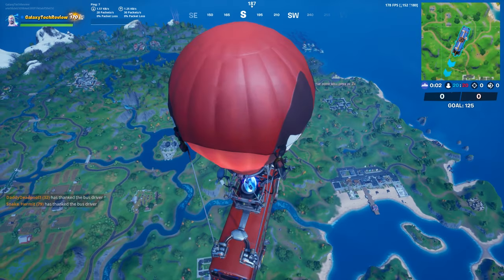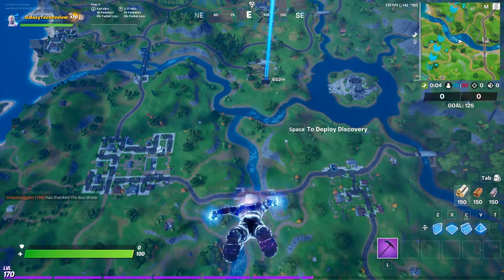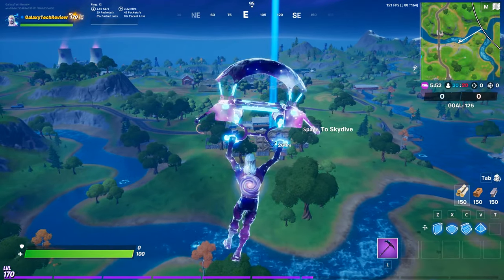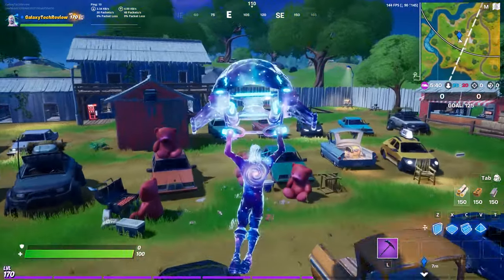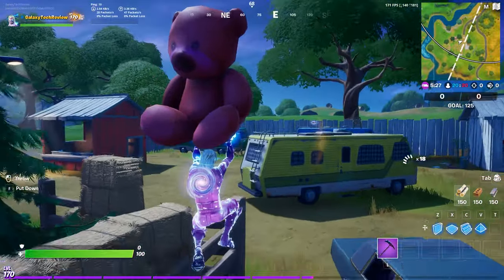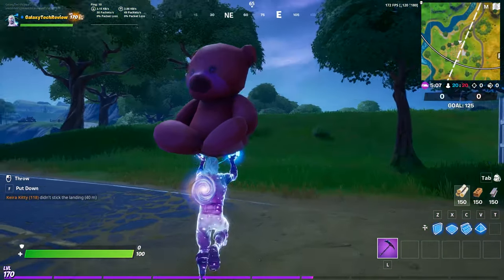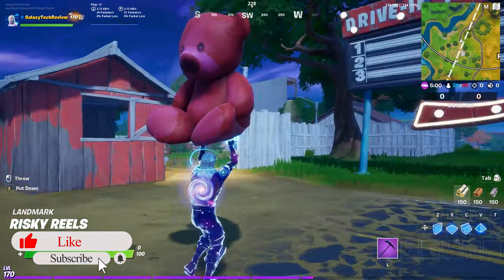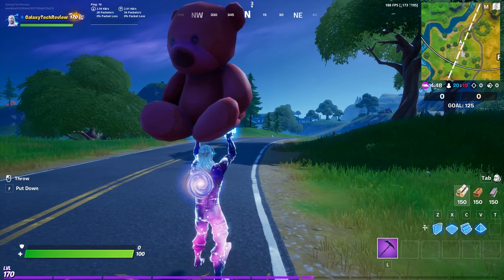Carry a giant pink teddy bear found in Risky Reels 100 meters - Fortnite Week 9 Challenge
Appreciated

Luke

carry a giant pink teddy bear found in risky reels 100 meters
carry a giant pink teddy bear found in risky reels
carry a giant pink teddy bear fortnite
fortnte carry a giant pink teddy bear
carry a giant pink teddy bear in fortnite
carry a giant pink teddy bear
giant pink teddy bear location fortnite
week 9 midas mission challenge
midas mission week 9 challenge
midas mission challenge
Galaxy Tech Review
fortnite